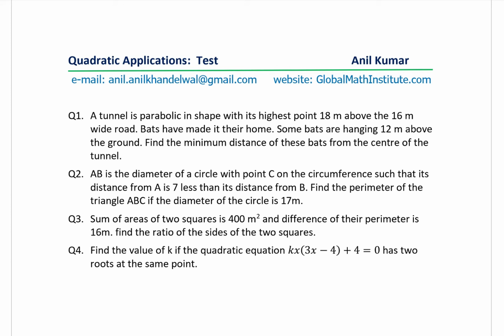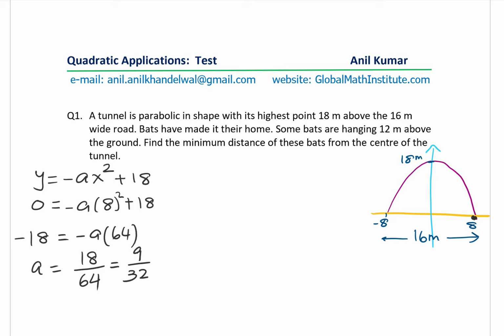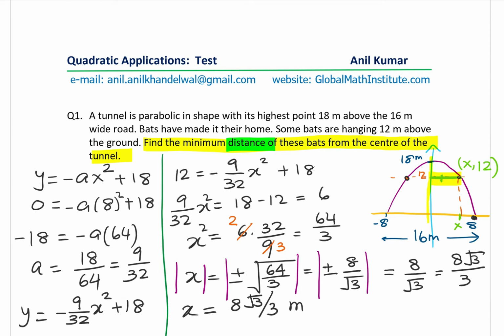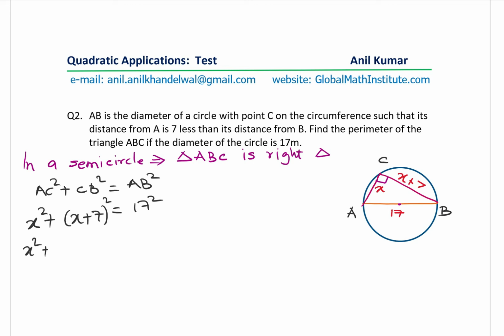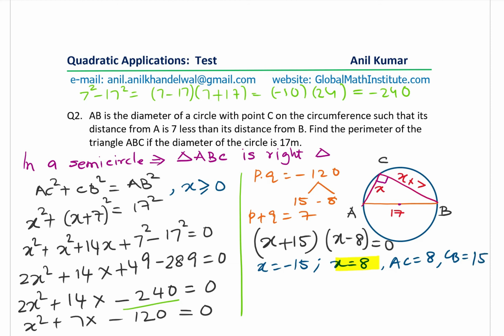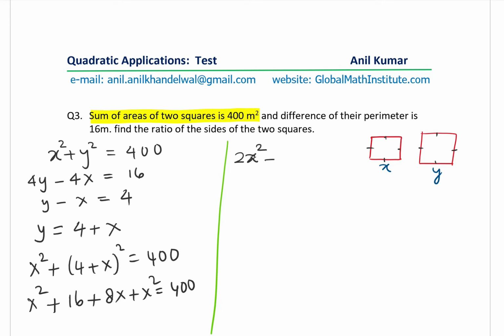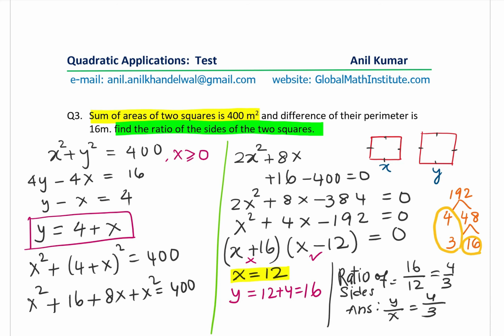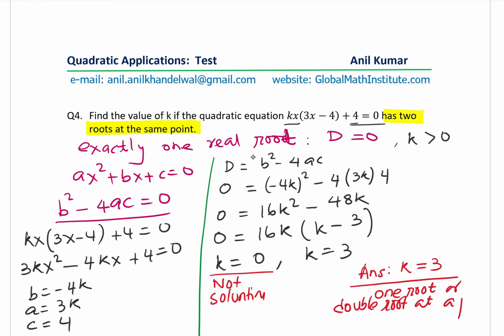Quadratic Applications MPM2D Test Factoring Skills